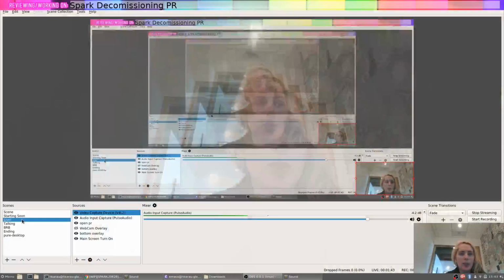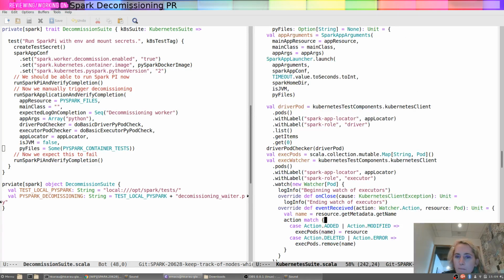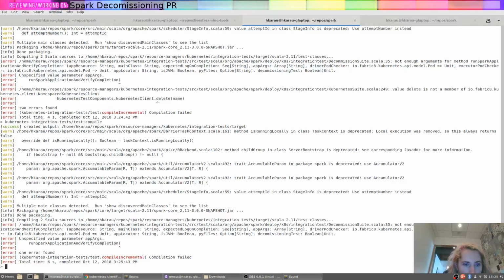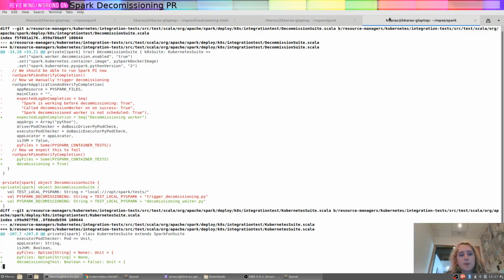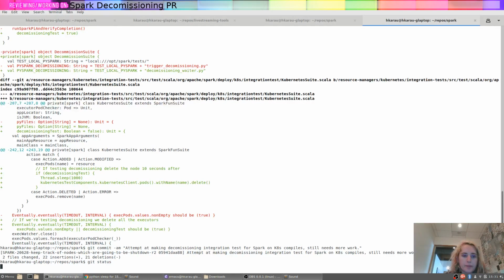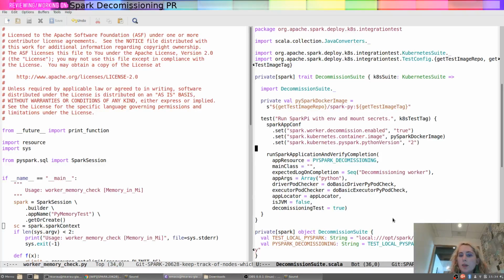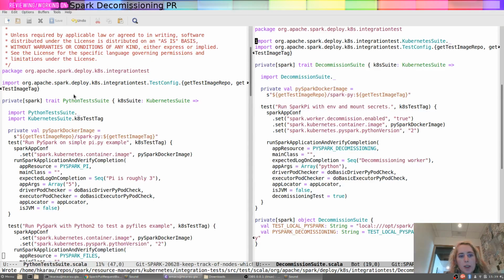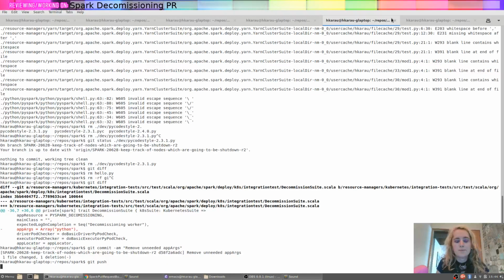Spark Graceful Decommissioning PR: Adding Kubernetes Integration Test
In this stream I'll take a look at my WIP Spark + K8s graceful decommissioning PR and explore how to add integration tests with the reviewer feedback